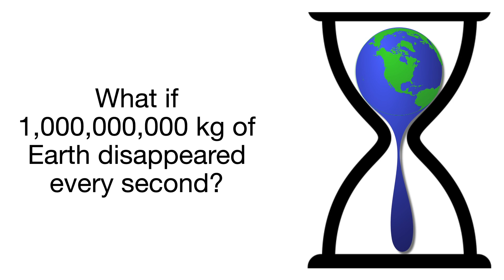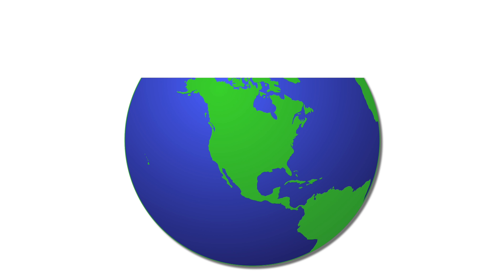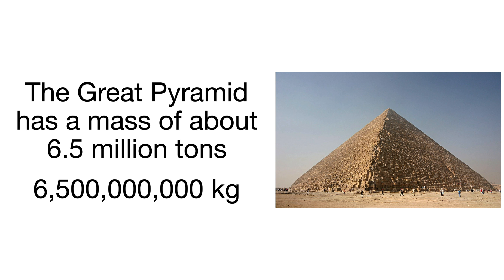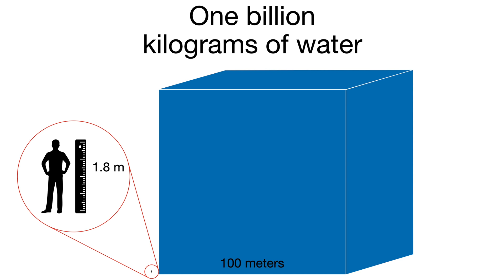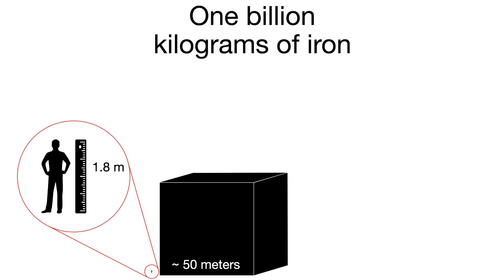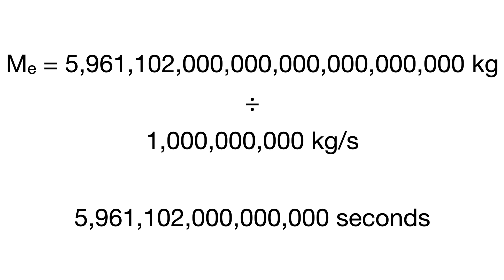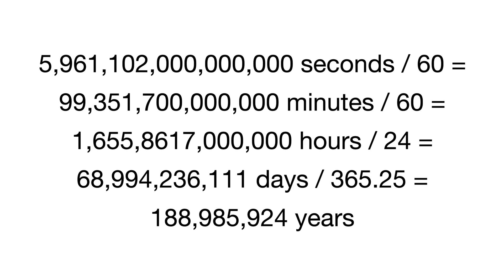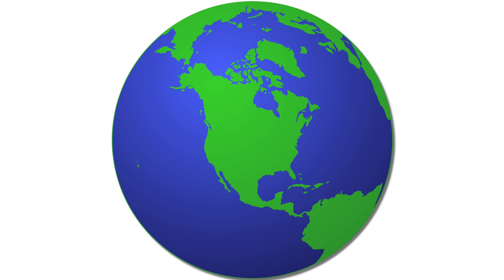What if 1,000,000,000 kg of Earth Disappeared Every Second?